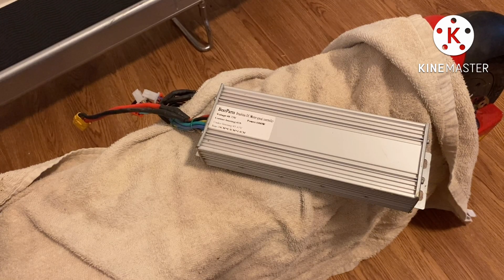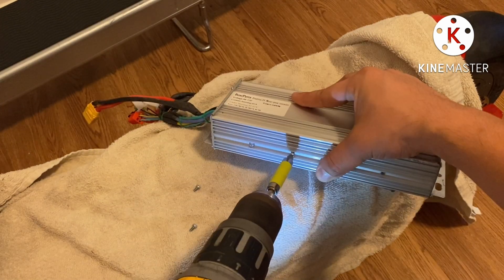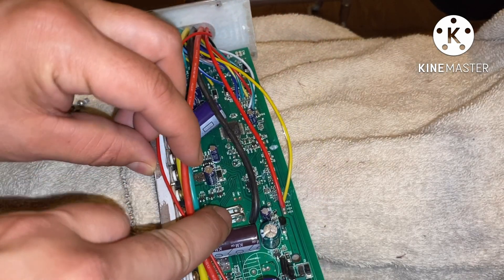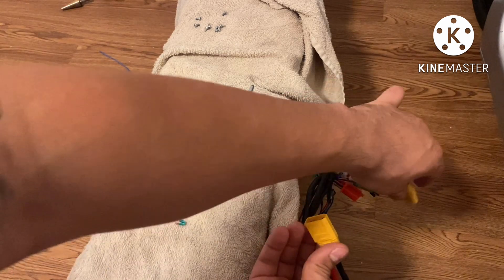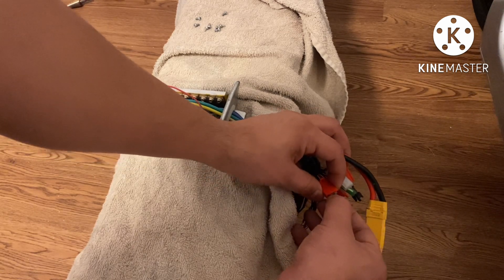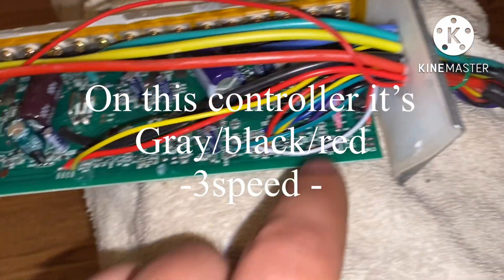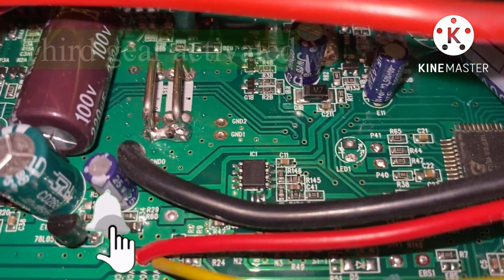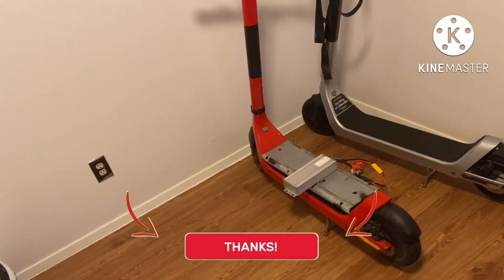Bird 2 Scooter shunt mod￼/3rd speed activation pinpoints￼ !￼ -Different-￼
If you’reController does not have K2/ground bridge well then follow this videos instructions. As long as you have a Controller which has a three speed connector then this apply to you

That alone let you know that there is a three speed switch￼￼ !

YouCan simply drop a pin from ground to one of the colors next to it to find out which gears which.

After you do so you can decide whether you want to leave it that way from outside the controller or wire it in eternally. Which is the route I chose because I normally drive at a high speed and never know if the Bypass￼ is going to fall out at any moment￼.￼

Also normally I don’t do these shunt mods anymore but since this is a universal 48 V/72 v Controller￼ I said why not￼..But with the small amount of solder I used I shouldn’t Have any issues !

If the controller blows￼My next controller will be a -72vBrushless controller￼ -￼

Not a universal 48-72v

72v that’s it! It’s more consistent￼ With the battery￼

So you can take advantage of the highest motor speed and power.